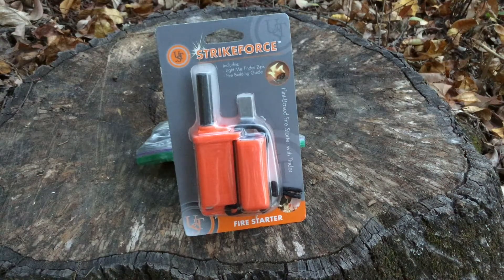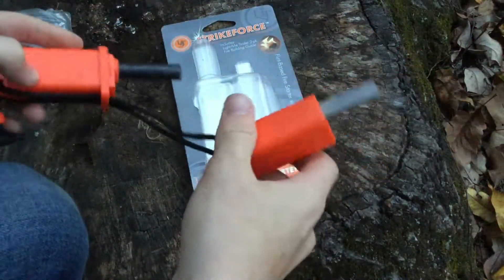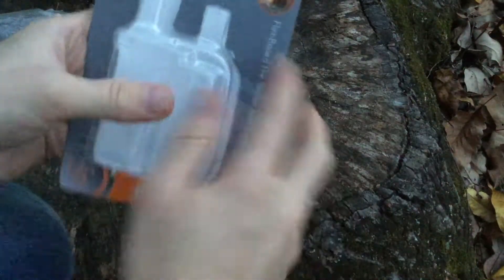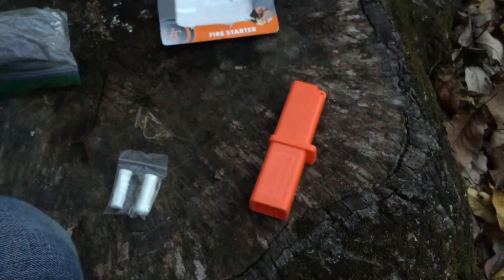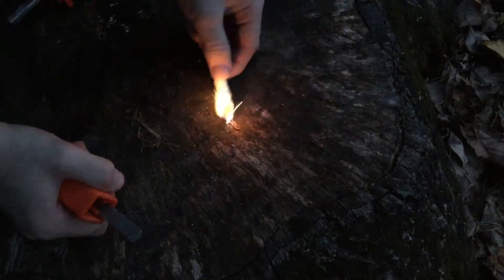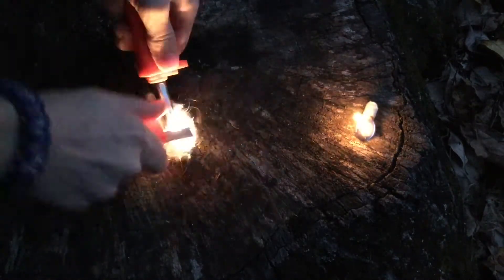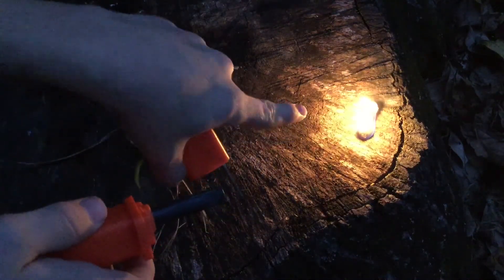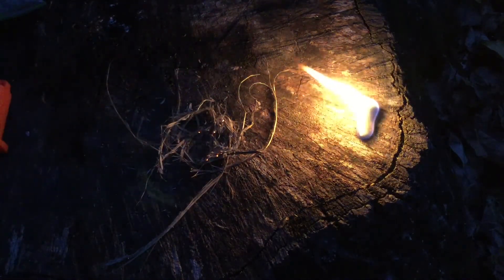UST StrikeForce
This is a great flint and steel in my opinion, I have the smaller version of it and love it. This is just a bigger version.